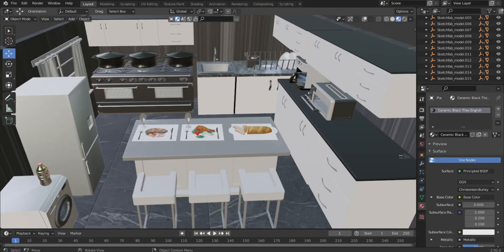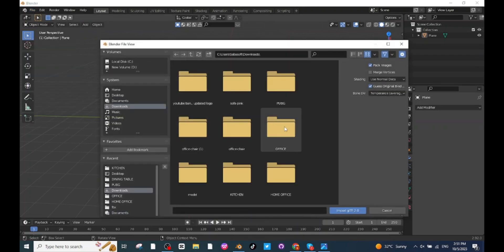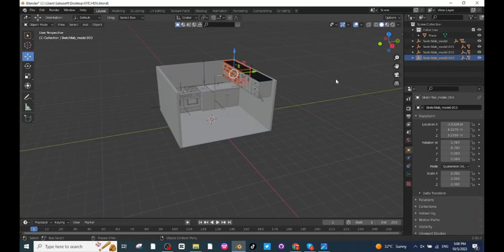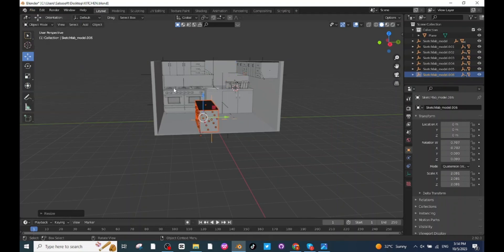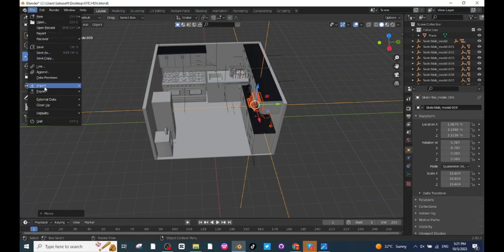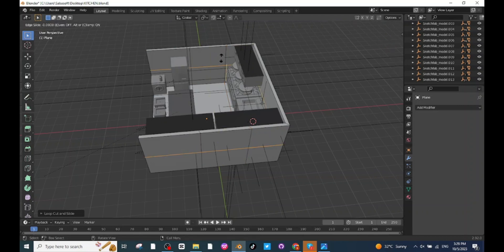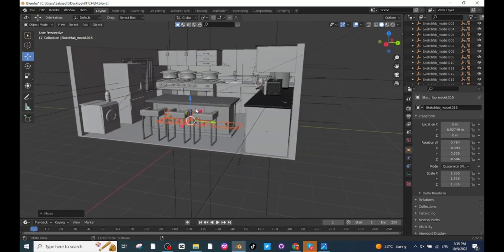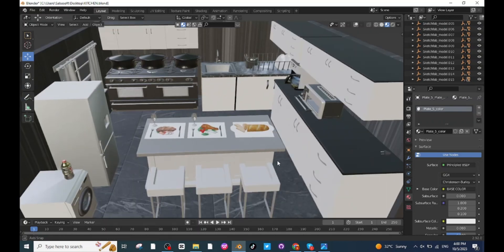"Master the Art of Kitchen Design with Blender 3D: A Step-by-Step Tutorial"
Unlock your creativity and learn to design stunning kitchens in 3D using Blender! Our comprehensive tutorial guides you through every step, from modeling to texturing and rendering. Elevate your skills and create realistic kitchen environments with ease. Perfect for beginners and seasoned designers alike. Let your imagination flow and bring your kitchen visions to life in the digital realm.
Blender 3D, kitchen modeling, tutorial, 3D design, digital art, interior design, CGI, kitchen visualization, Blender tutorial for beginners, 3D rendering, kitchen environment, Blender art, creative design.